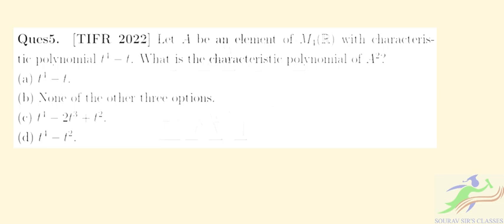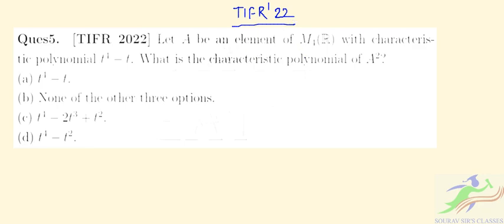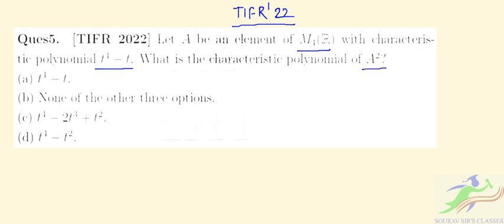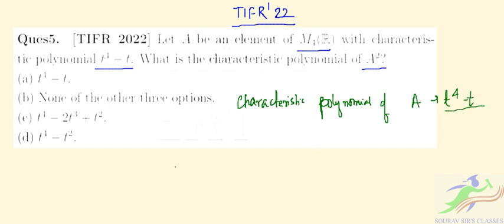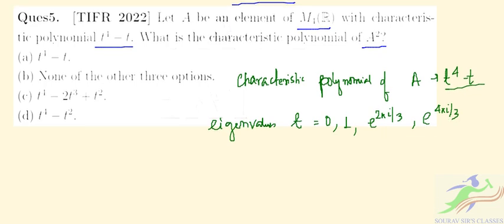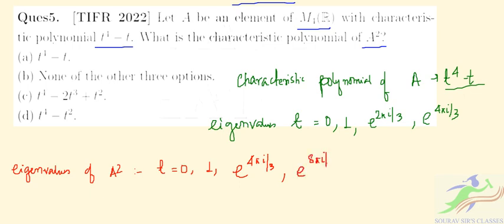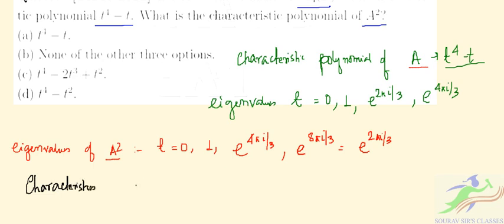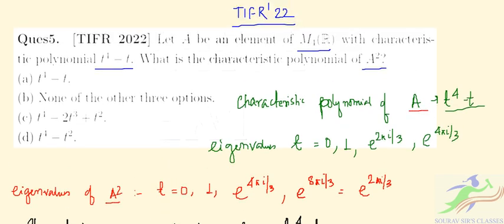TIFR 2022 || MATHS PhD SOLUTIONS 2022 || Tata Institute of Fundamental Research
TIFR GS Syllabus 2022 tifr.res.in TIFR, as Tata Institute of Fundamental Research, is India's premier institution for advanced research in fundamental sciences. The candidates who are preparing for the upcoming exam are advised to check the TIFR GS Syllabus 2022 for the TIFR GS test before the exam date. TIFR Aspirants Should know the Details of Exam Pattern, TIFR GS Syllabus 2022, and more. The Graduate Programme at TIFR classified into the following Subjects - Mathematics, Physics, Chemistry, Biology, Computer & Systems Sciences (including Communications and Applied Probability), and Science Education.

TIFR GS is supervised by the Tata Institute of Fundamental Research for Graduate School Admissions. The Institute runs a graduate programme leading to the award of Ph.D., Integrated M.Sc.-Ph.D. as well as M.Sc. degree in certain subjects. The candidates who are preparing for the upcoming exam are advised to check the syllabus for the TIFR GS test before the exam date. TIFR Aspirants Should know the Details of Exam Pattern, Syllabus, and more. After the exam pattern, the next step in the preparation is to check the syllabus. TIFR has released the Syllabus for TIFR 2022 Entrance Exam for each subject at its official

TIFR 2022 Syllabus for Maths
Algebra: The main topics of Definitions of groups and Examples. Finite and infinite, commutative and non-commutative, Cyclic groups, subgroups, Homomorphisms, quotients. Definitions of rings and fields and Examples. Essential facts about vector spaces, Matrix, icdeterminants, nranks of linear transformations, Characteristic and minimal polynomials, Symmetric matrices; Integers and their basic properties. Inner products, positive definiteness.

Analysis: Basic facts about real and complex numbers, convergence of sequences, and series of real and complex numbers, continuity, differentiability, and Riemann integration of practical nvalued functions. Defined on an interval (finite or infinite), Elementary functions (polynomial functions, rational functions; Exponential and log, trigonometric functions, Sequences and series of services, and their different types of convergence, ordinary differential equations.

Geometry/Topology: Elementary geometric properties of standard shapes and figures in 2 and 3-dimensional Euclidean spaces (e.g., triangles, circles, disc, spheres). topplane analytic geometry ( Coordinate geometry) and trigonometry. Definition and basic properties of metric spaces, examples of subset Euclidean spaces (of any dimension), connectedness, compactness. Convergence in metric spaces, continuity of functions between metric spaces.

General: Pigeon-hole principle (box principle), induction, Elementary properties of divisibility, Elementary.

Permutations and combinations, binomial coefficients, elementary probability theory, combinatorics,primary reasoning with graphs.

📌WHATSAPP AT

FOR

 📚   STUDY MATERIALS